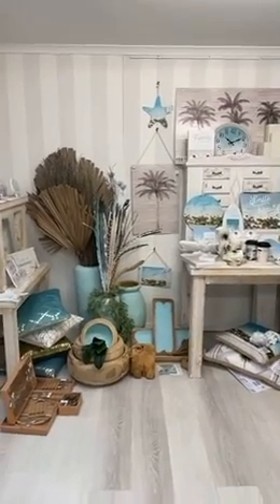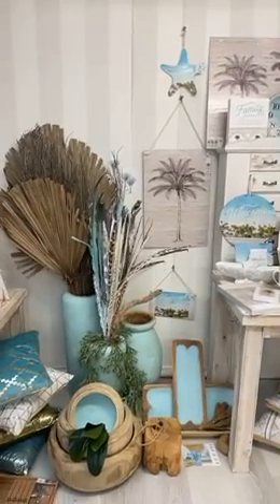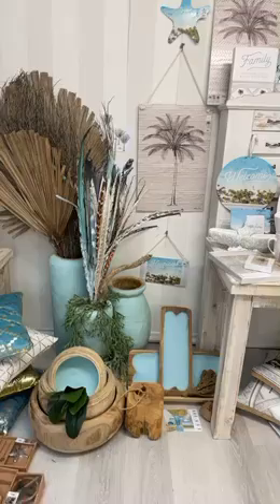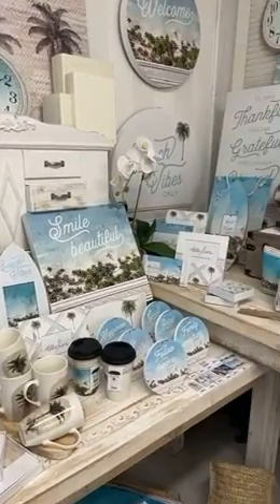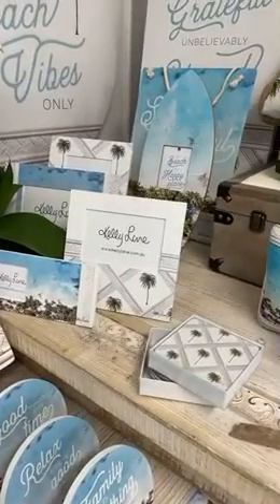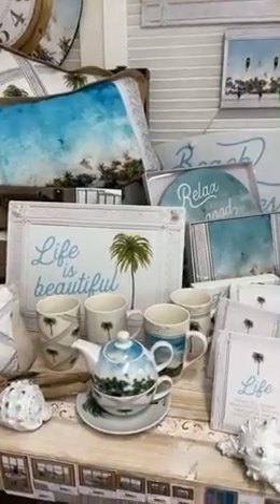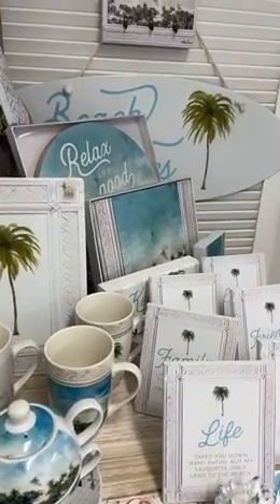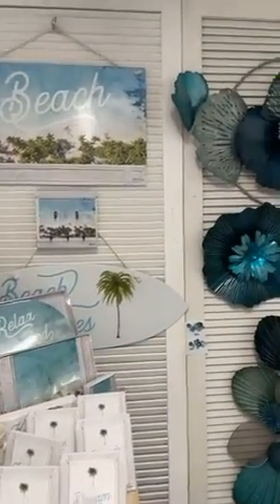NEW Bahamas 2021-22